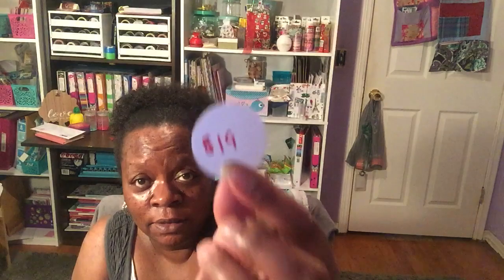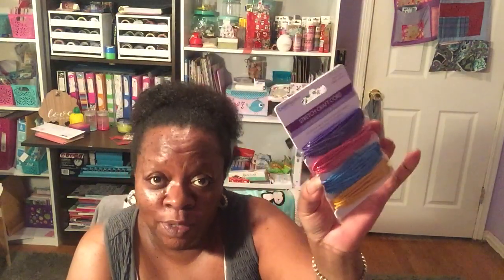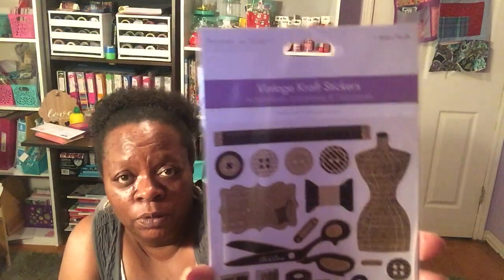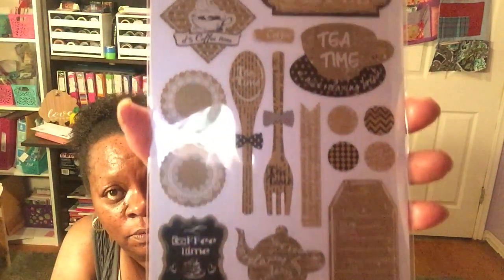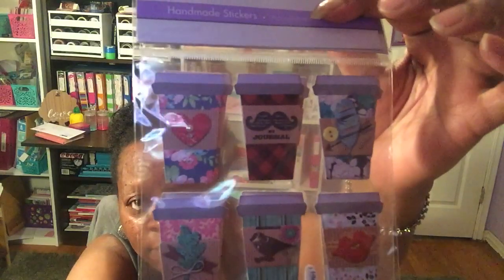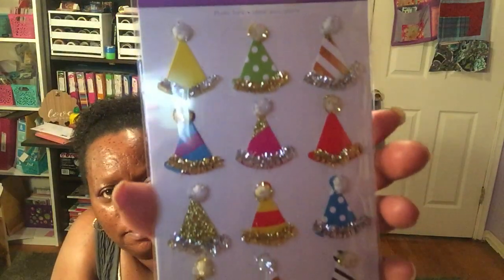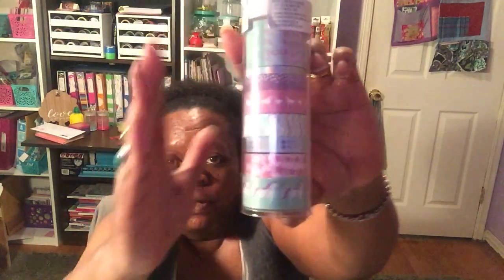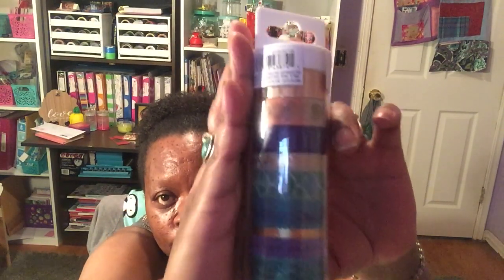Money Challenge Week #9-Hollar & Michaels Haul